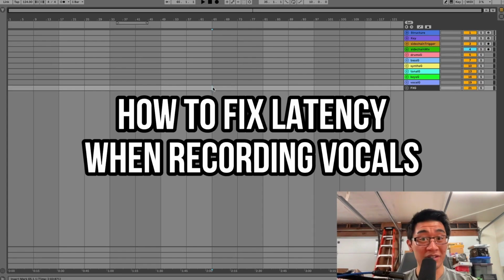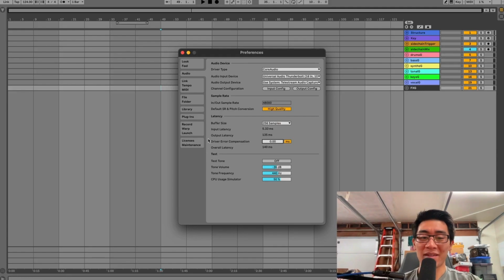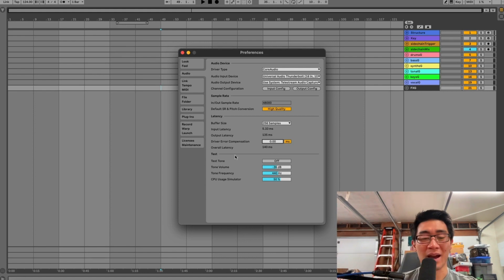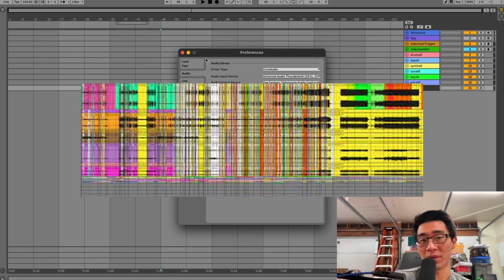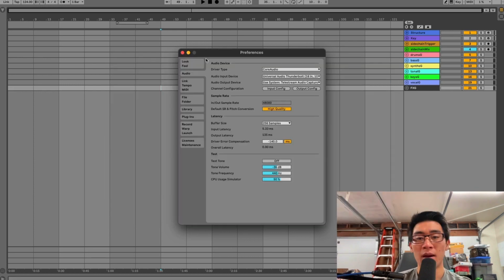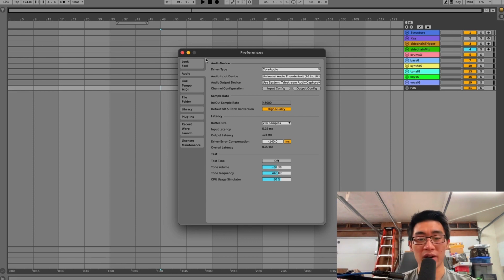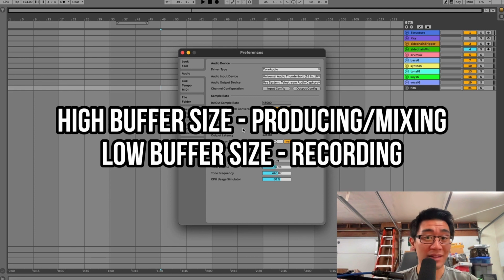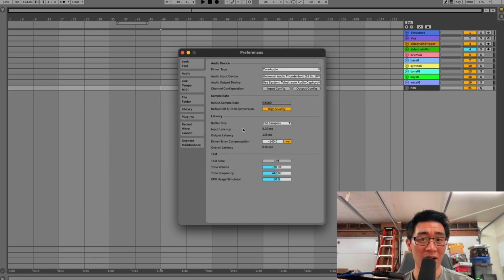How to remove latency when recording | Ableton 11 Tutorial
Quick and easy guide on how to remove latency or delay when recording vocals, live instruments, or drums. Ableton was founded in 1999 and released the first version of Live in 2001. Their products are used by a community of dedicated musicians, sound designers, and artists from across the world.

Producing in an untreated space? Try out Sonarworks SoundID Reference to get better sounding mixes

■ GEAR ■

¼” Cables